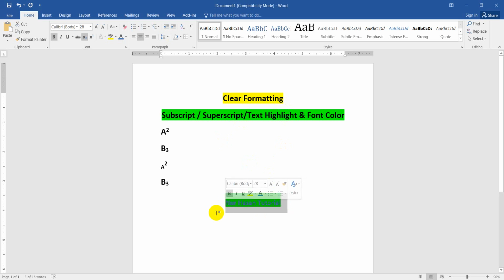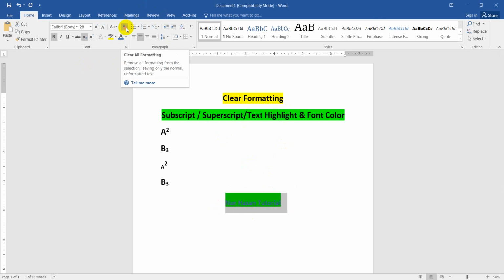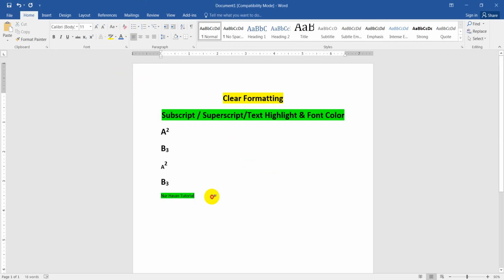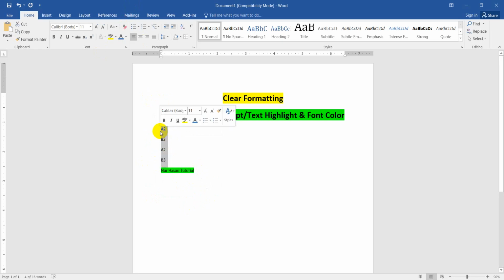How To Clear Formatting From Text in MS Word | Microsoft Word Tutorial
In this video, you will learn how to clear formatting from text in Microsoft Word step by step.
This English tutorial shows how to remove bold, italic, underline, font styles, colors, and highlights to make text clean and simple.

📌 In this tutorial, you will learn:

What is Clear Formatting in MS Word

How to clear text formatting using the Clear All Formatting button

How to remove formatting using keyboard shortcuts

Difference between Clear Formatting vs Delete Text

Tips to fix copied text formatting issues

This video is perfect for students, beginners, teachers, and office users working with Microsoft Word documents.